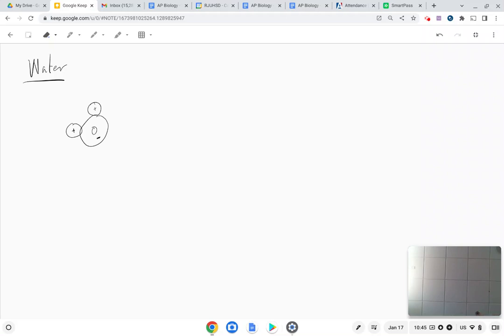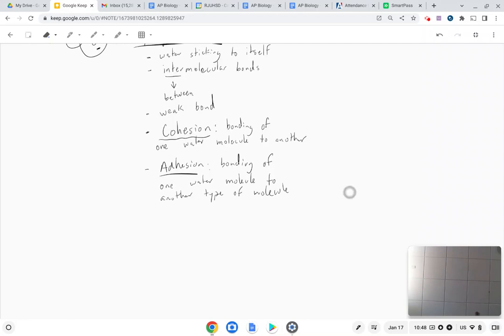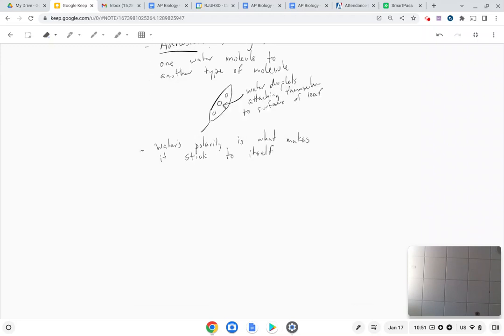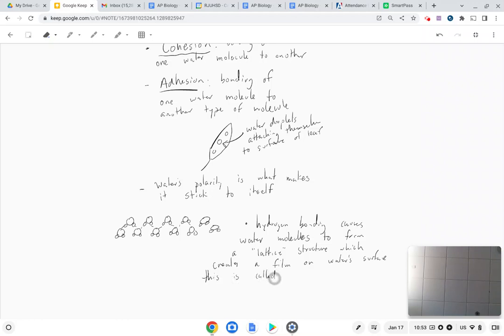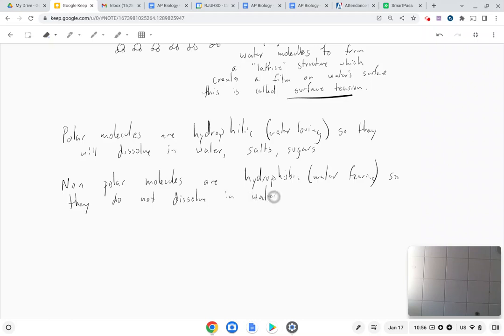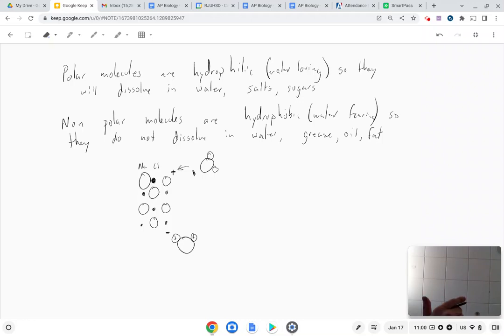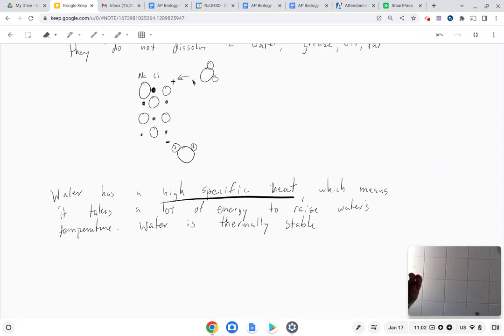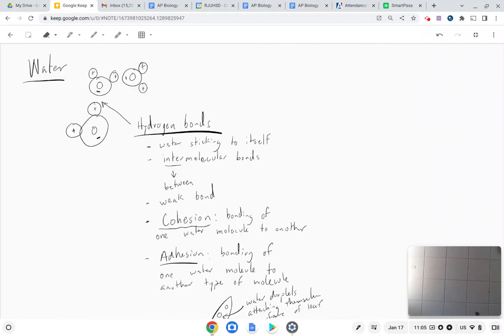Water, Hydrogen Bonding, Surface Tension